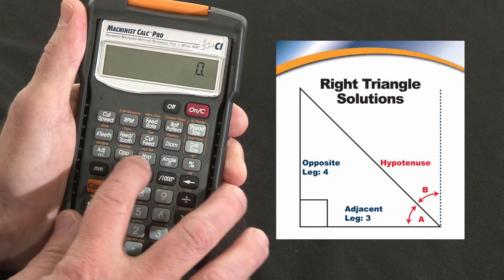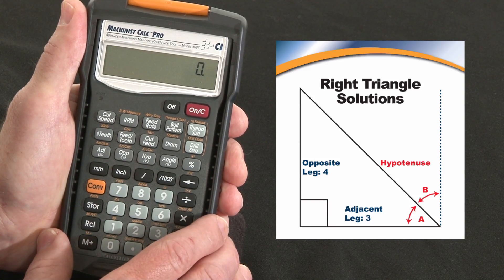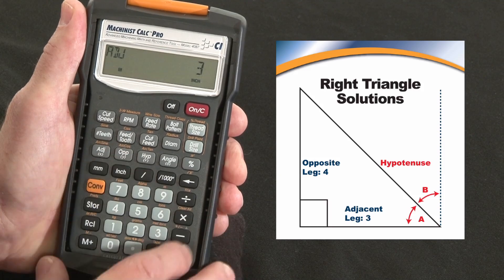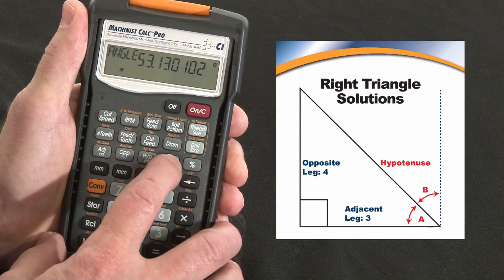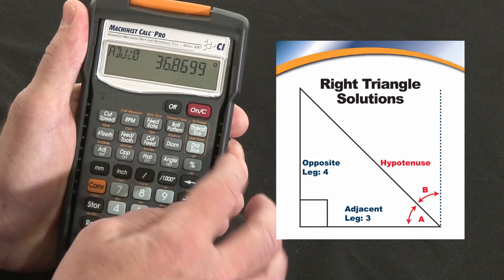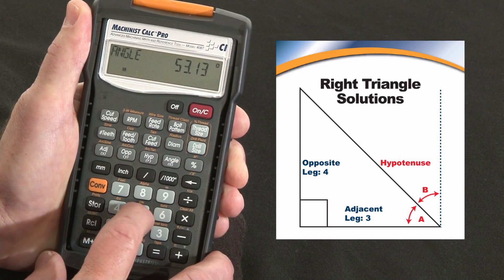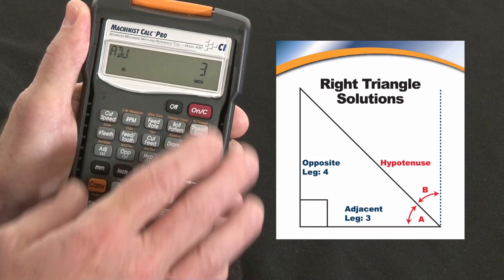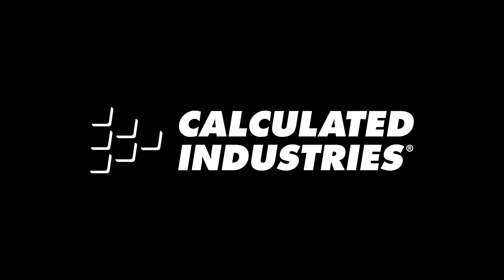Machinist Calc Pro Right Triangle Math How To Calculate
See how the Machinst Calc Pro machinist calculator's built-in trig and right-triangle solution keys can give you quick, accurate solutions for your triangular math and layout problems. This quick demo briefly shows how to use this machining math and reference tool to do all your design, estimating and shop-floor calculations far more quickly, simply and accurately to improve your productivity and profitability.